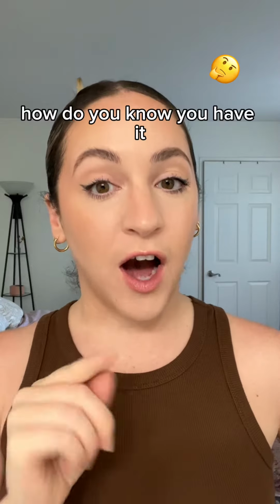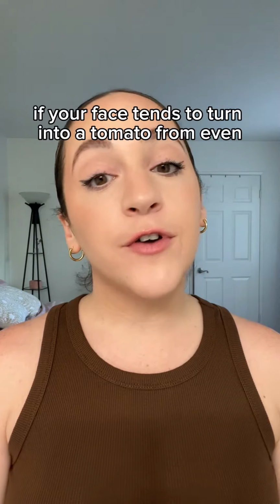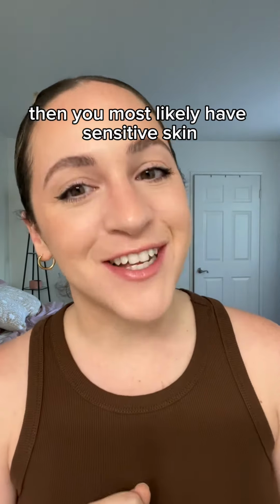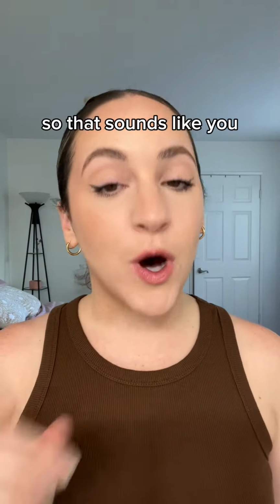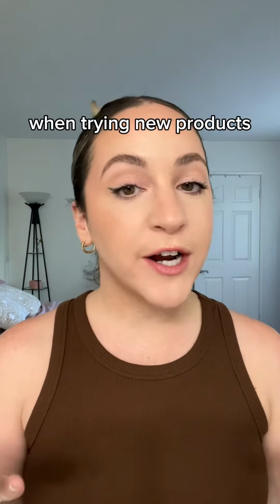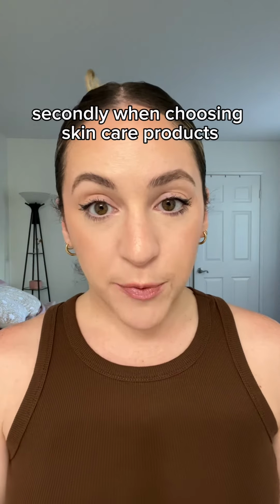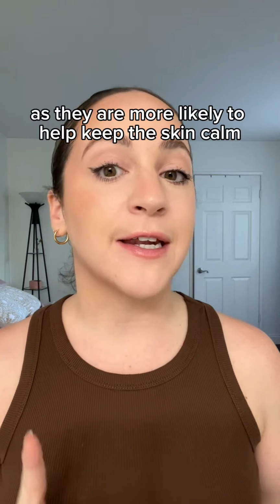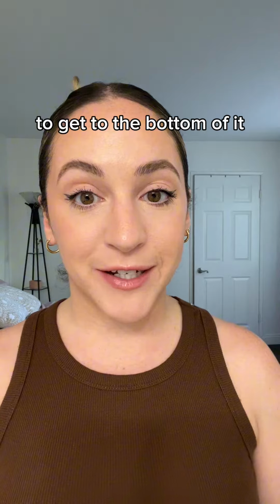How to Tell if You Have Sensitive Skin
Sensitive skin doesn't mean you have to take yourself out of the skincare game. You sensitive types need some love too 🥰
Here's a short video showing you how to tell if you have sensitive skin and some tips to navigate the world of skincare.

Discover the ultimate guide to achieving healthy and glowing skin. Our expert team is here to provide you with the best tips, advice, and product recommendations to help you achieve your skincare goals. Whether you're a skincare newbie or a grooming/beauty enthusiast, our videos will cover everything you need to know to take care of your skin.

You'll find a wide range of topics, including skincare routines, product reviews, grooming hacks, makeup hacks, myth busting, and more. We believe that taking care of your skin shouldn't be a chore but rather a self-care ritual that leaves you feeling confident and refreshed.

If you're wondering how to tackle specific skincare concerns like acne, razor burn, dry skin, texture, or skin brightening we've got you covered. Our videos dive deep into these topics, providing you with effective solutions and actionable steps to improve your skin's health and appearance.

Stay tuned for in-depth discussions on popular skincare ingredients like retinol, hyaluronic acid, and vitamin C. We'll help you understand how these ingredients work and which products are worth incorporating into your routine.

Our channel also aims to debunk common skincare myths and misconceptions, offering evidence-based information to help you make informed decisions about your skincare routine. We believe that knowledge is power, and by staying informed, you can achieve the best results for your skin.

Get ready to transform your skincare routine and unlock the secrets to healthy, glowing skin!

Shop at Geologie for all your skin, hair, and body care needs or
take one of our personalize skin or haircare quizzes to learn what products are best for you.